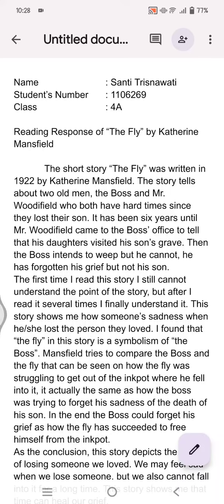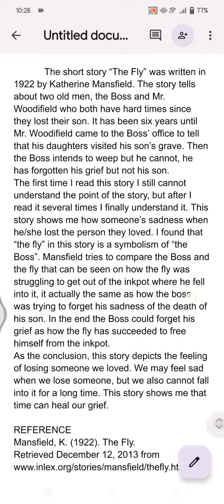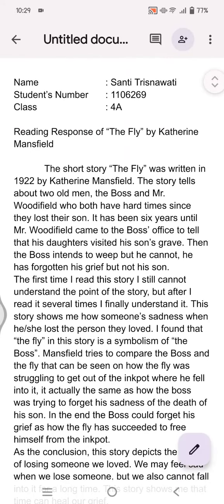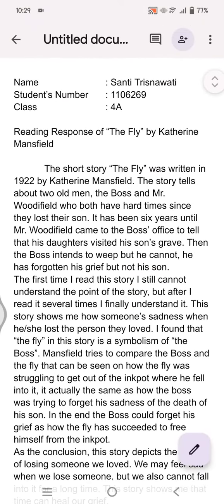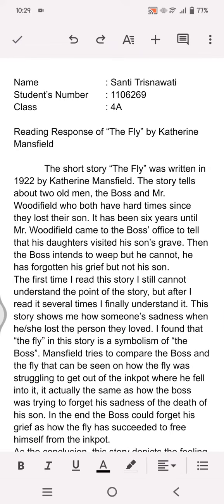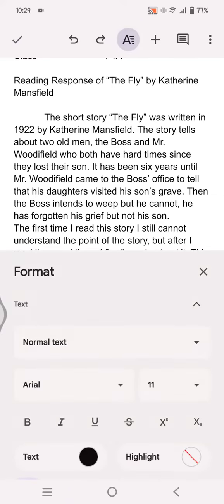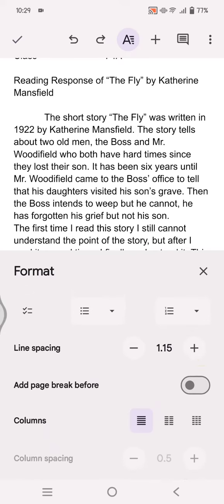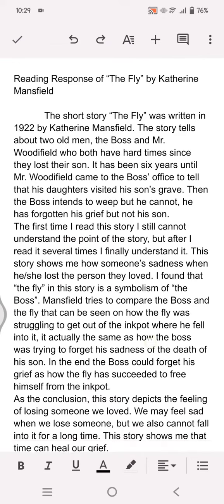[NEW UPDATE] How to Set Double Space on Google Docs Mobile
This is how you can set double space on your document in the Google Docs Mobile